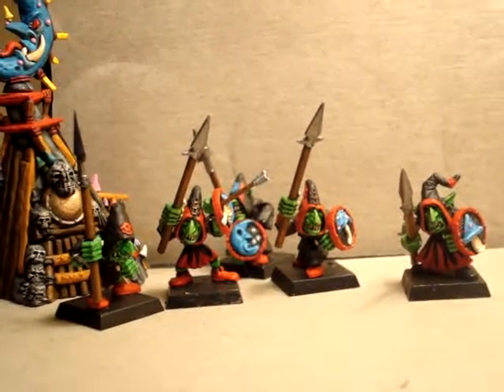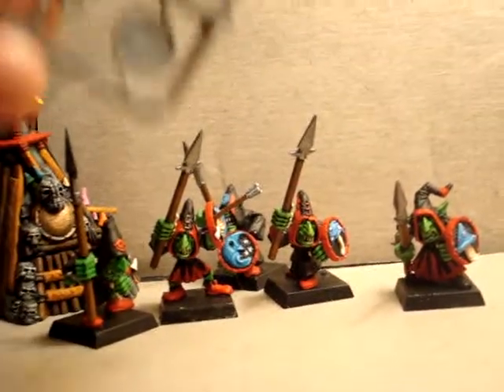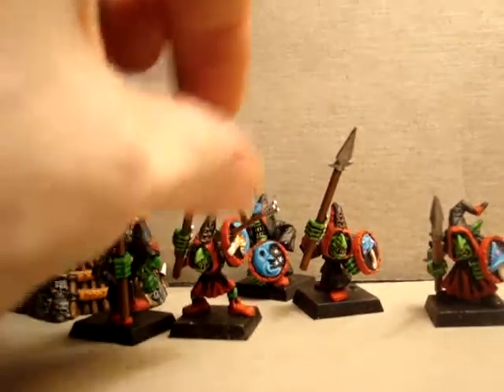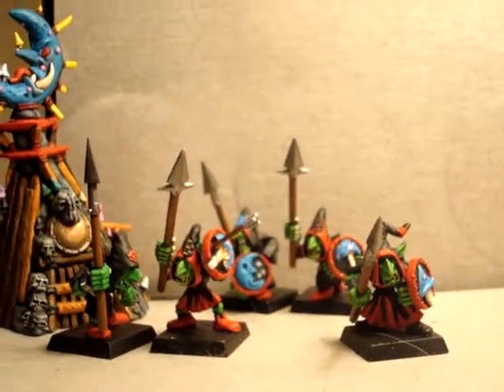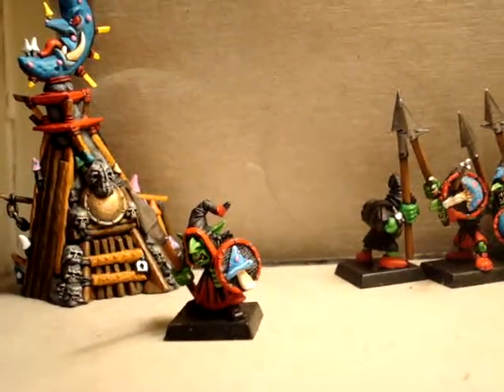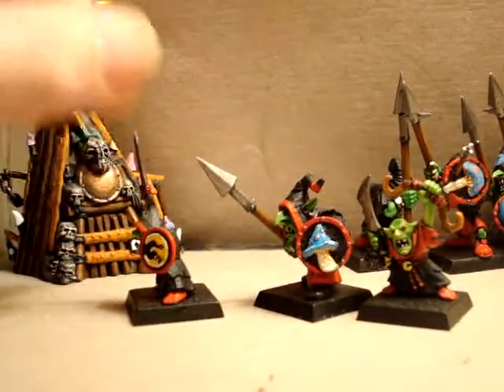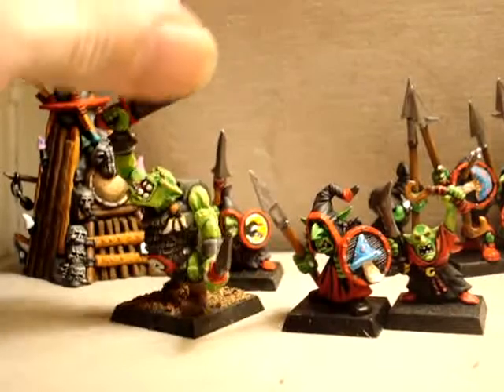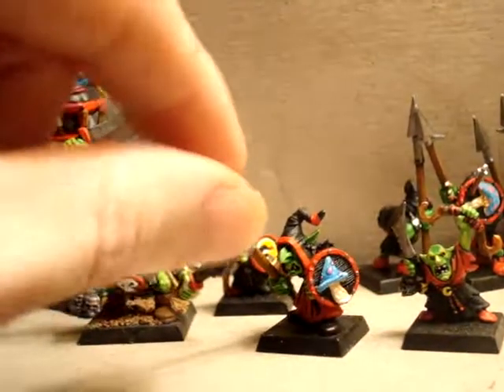StumpyThumper's Warhammer Goblin Review pt.3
I painted up some sneaky gitts and compare em to some runts...
The moon shield isn't done yet!